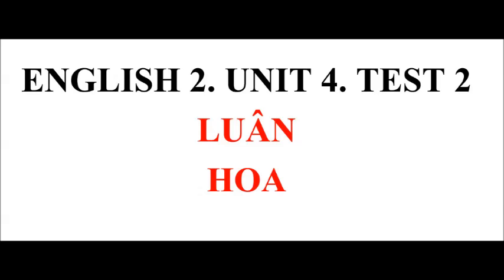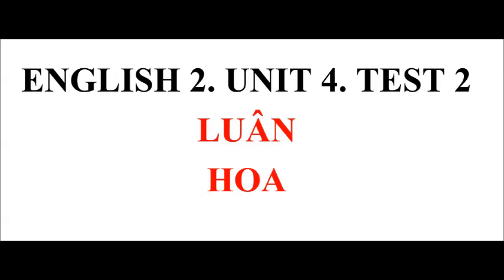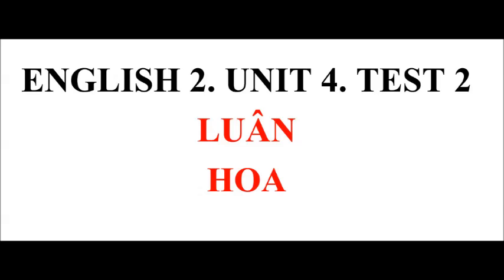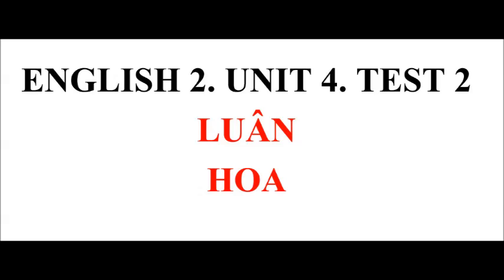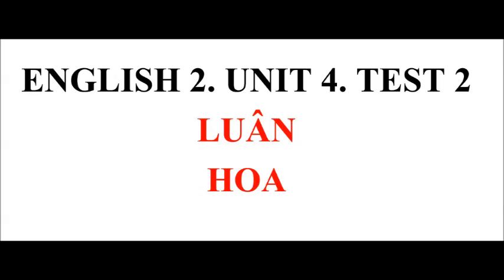ENGLISH 2 UNIT 4 TEST 2